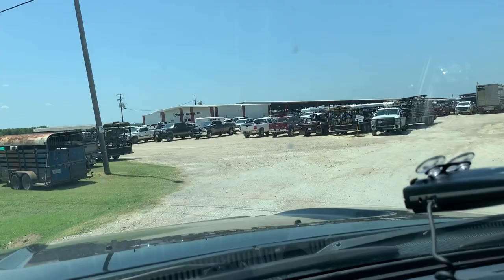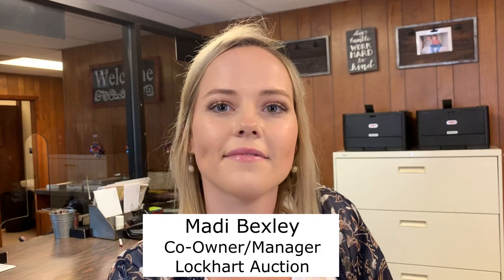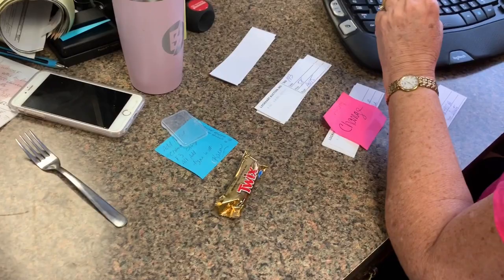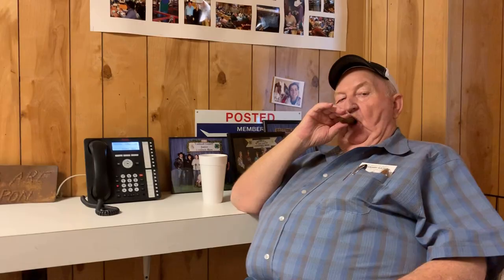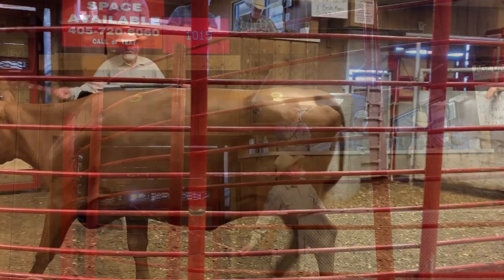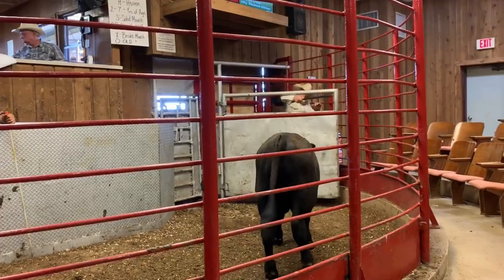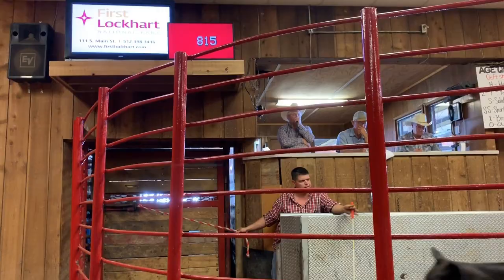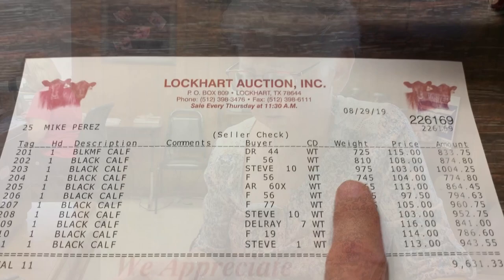RAISING BEEF CATTLE FOR BEGINNERS – Taking My Calves to Auction (Part 2)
In this fifth video in my series "Raising Beef Cattle for Beginners" (and Part 2 of the two-part auction series), I attend the Livestock Auction in Lockhart, TX to show you how my calves were auctioned and sold.  I learned a LOT from the friendly folks I met there, and I actually got to see my calves go across the auction arena!  If you've never seen a livestock auction before, check it out!

Thanks again to Wes Davis, Weston Davis, Madi Bexley, Craig Archer, Red Ehrlich, Ron Curry,  Karen Buckner, and Mary Gail Bartsch for agreeing to participate in these videos and for all the great information!